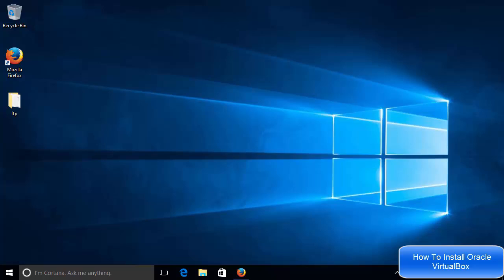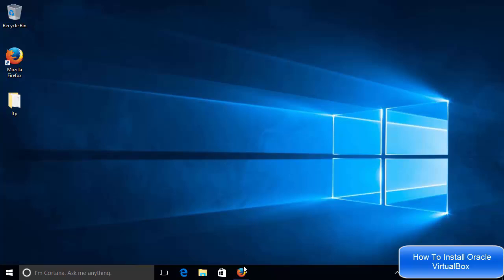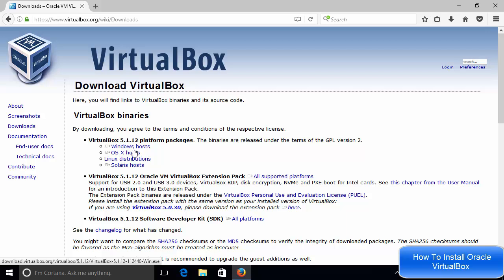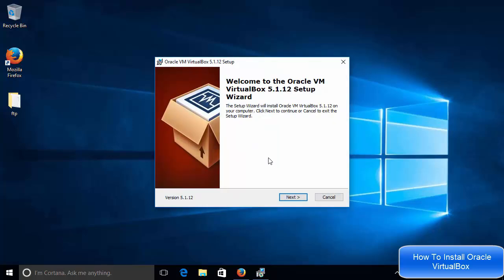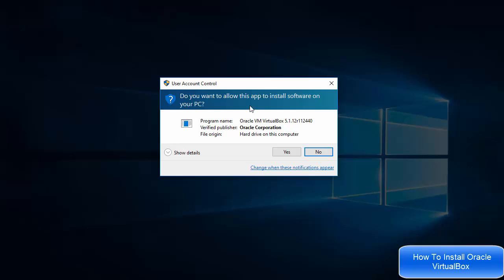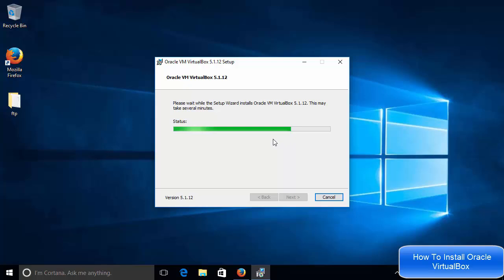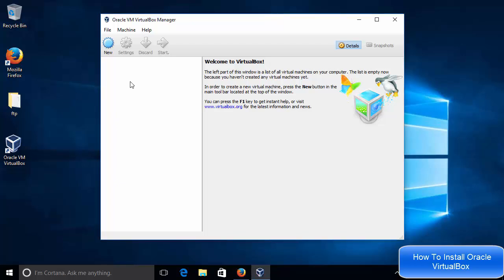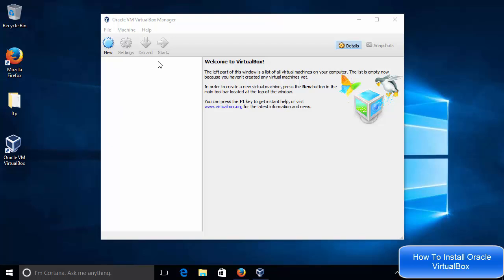How to Install VirtualBox on Windows 10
Oracle VM VirtualBox (formerly Sun VirtualBox, Sun xVM VirtualBox and Innotek VirtualBox) is a free and open-source hypervisor for x86 computers currently being developed by Oracle Corporation.